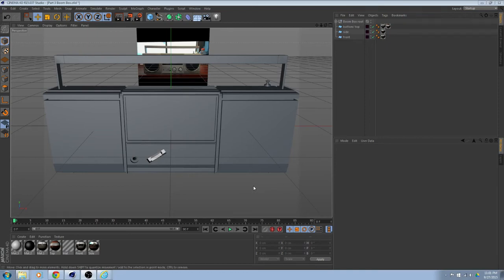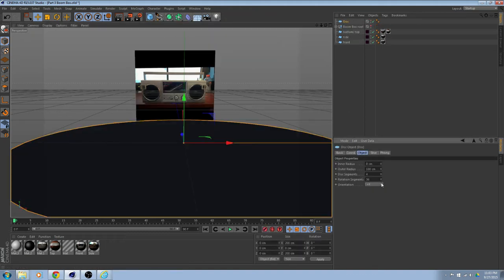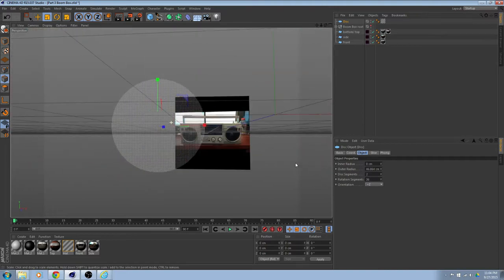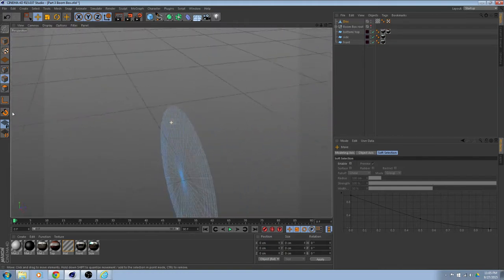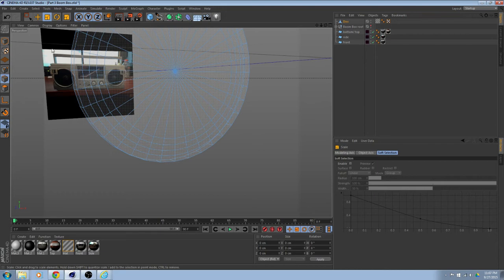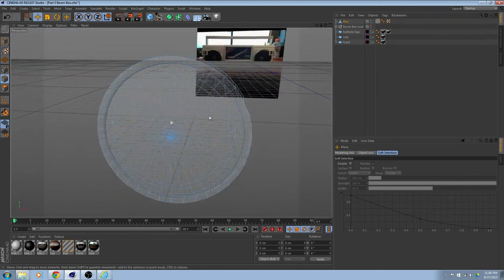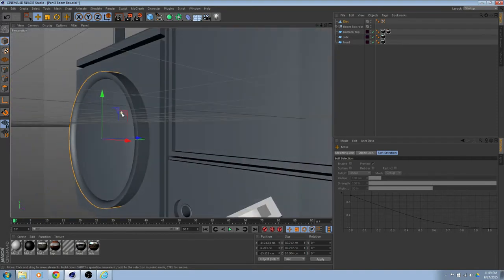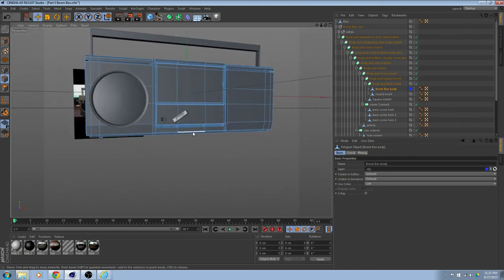Boom Box: Speakers part 1